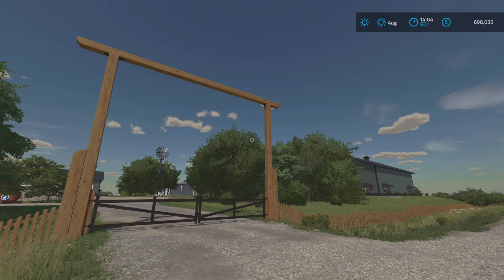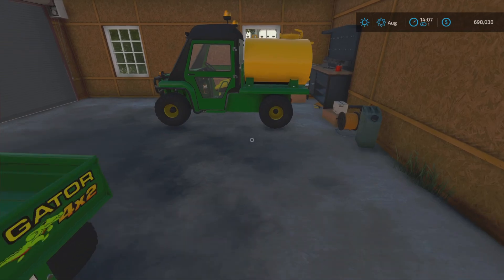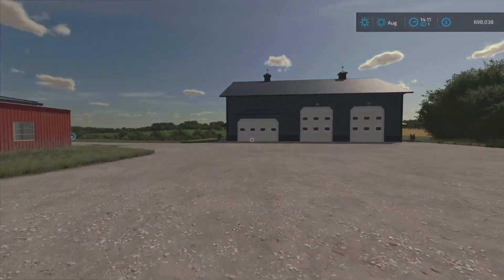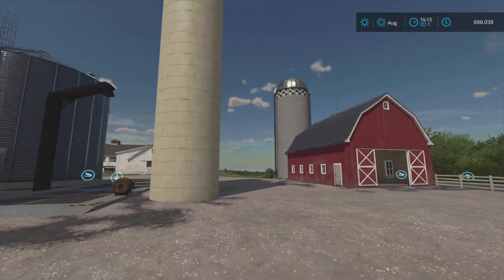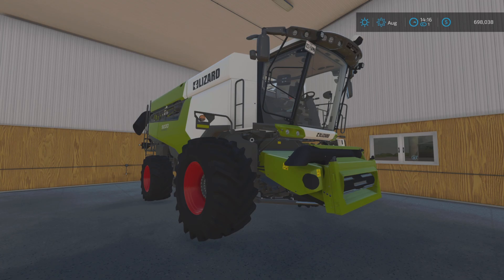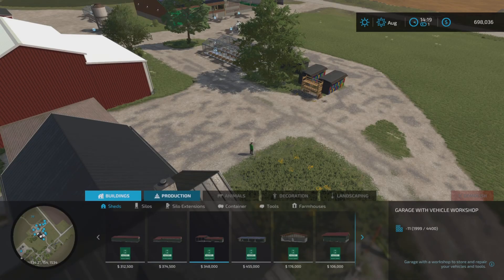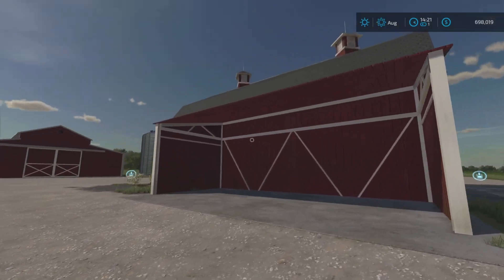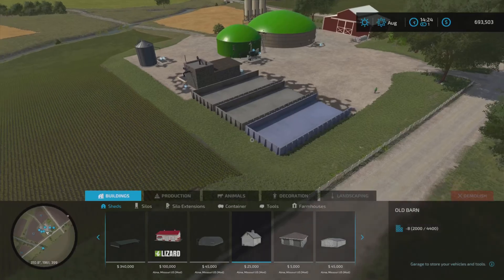Alma, Missouri: Solo: A John Deere Map Tour!!! + Lizard Colossus Update!!! FS22 PS5.